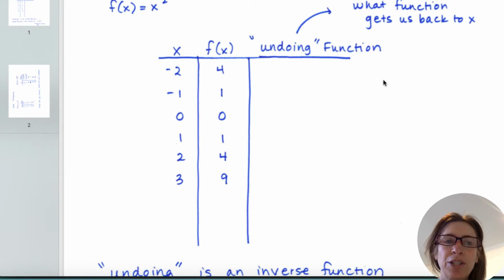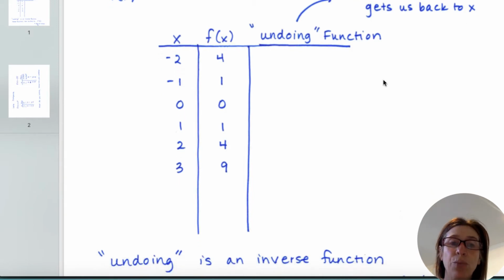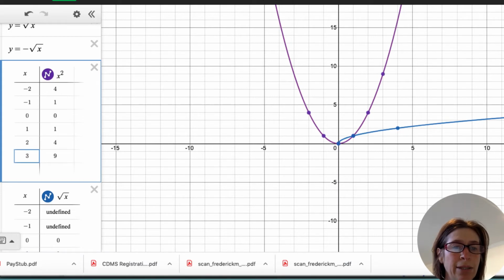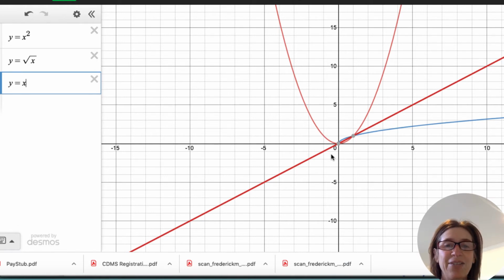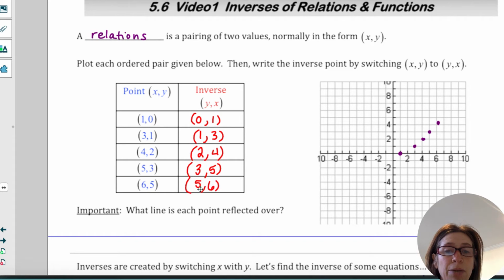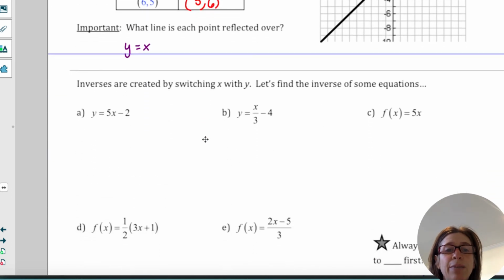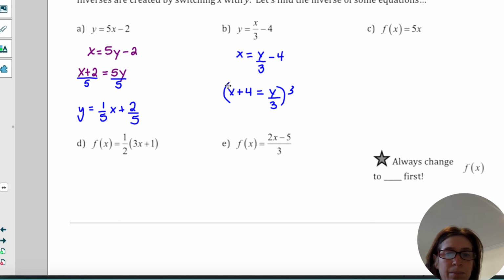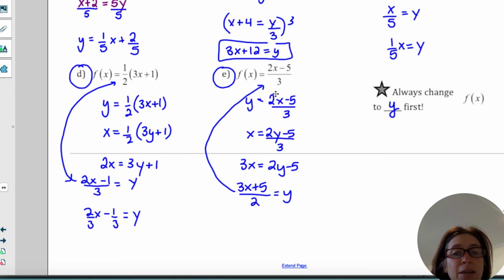Coach Fred's Alg 2 ~ Inverse Functions